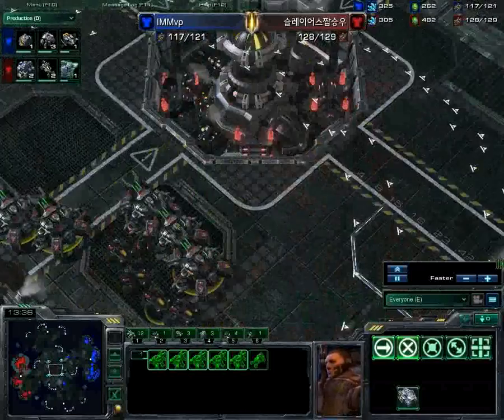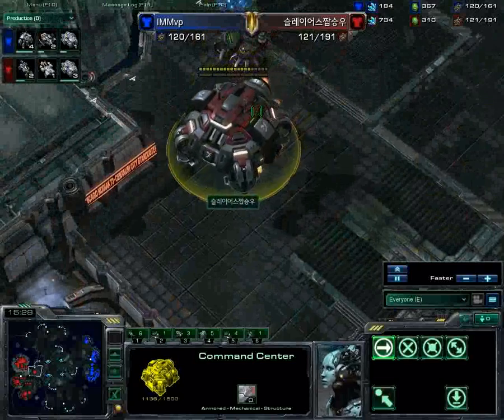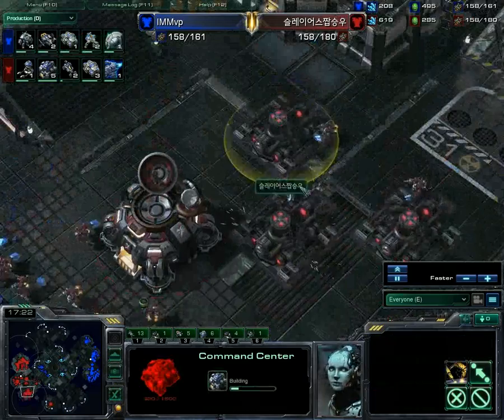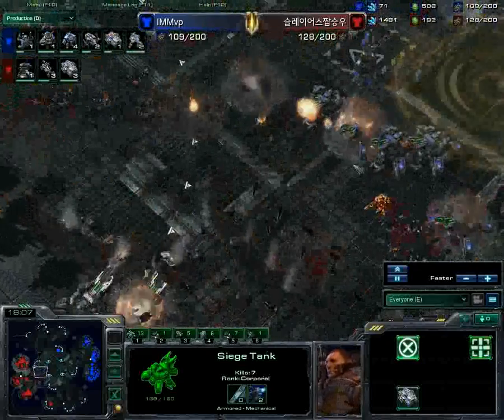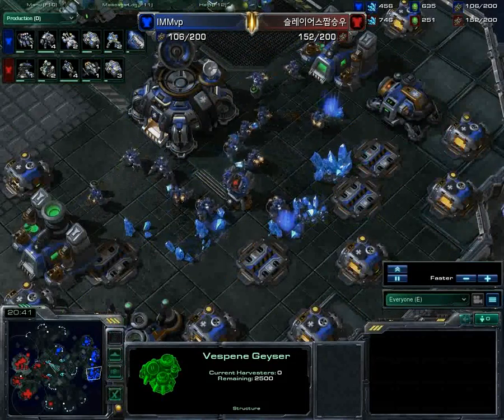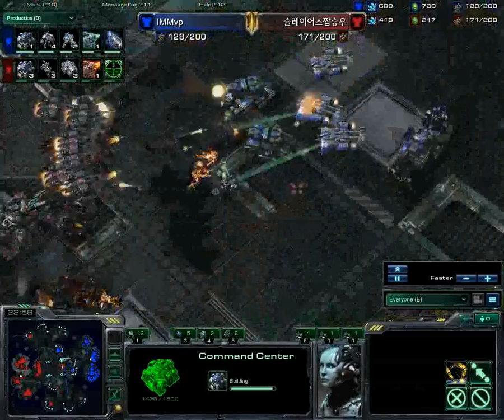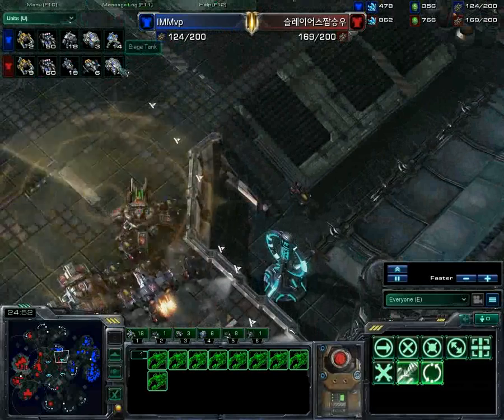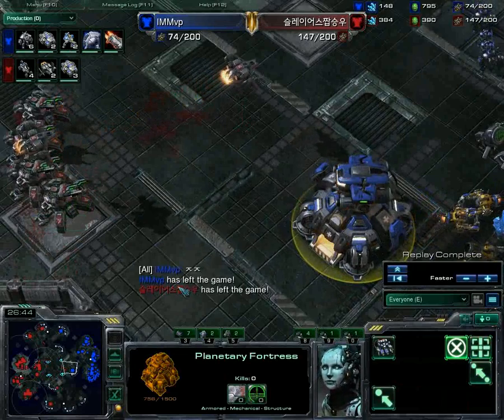#38 - SlayerSMMA vs. IMMvp (B.net, Game Three, Part Two)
Episode 38 of VocTer Gaming brings you the third in a Best of 5 series between two of the best Terrans Korea has to offer, the Son of BoxeR, SlayerSMMA and the former GSL Champion, IMMvp. Will Mvp close out the series with a whitewash, or is this the start of MMA's comeback?

Join us in chat at irc.foonetic.net

The sooner I get the ability to upload more than 15minutes of video, the better.